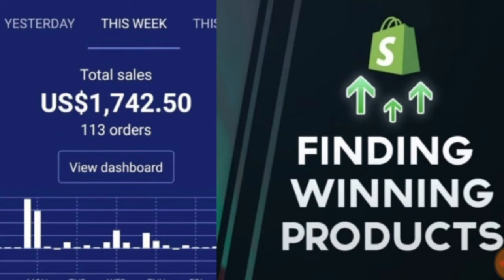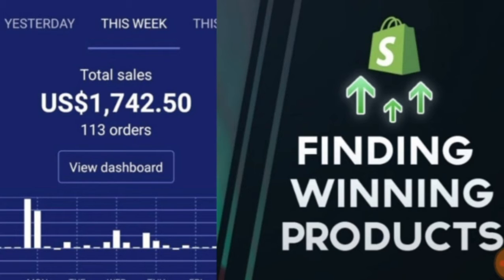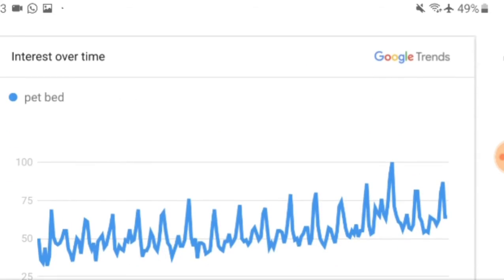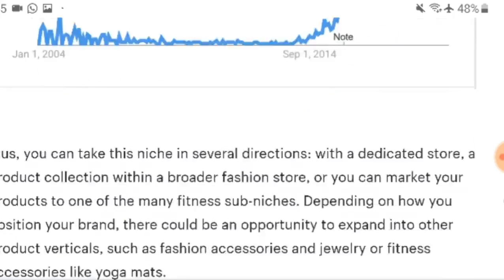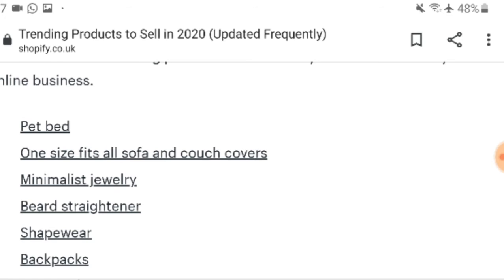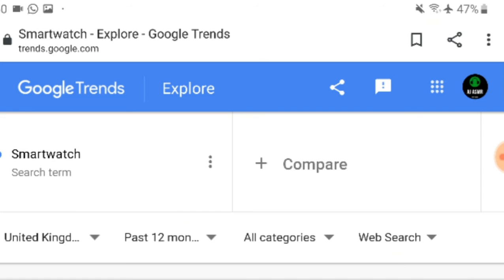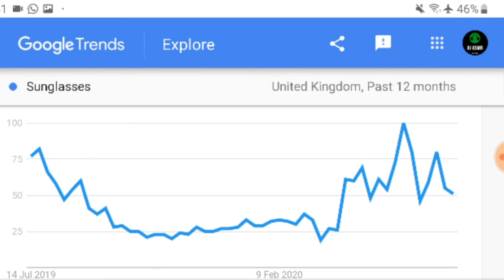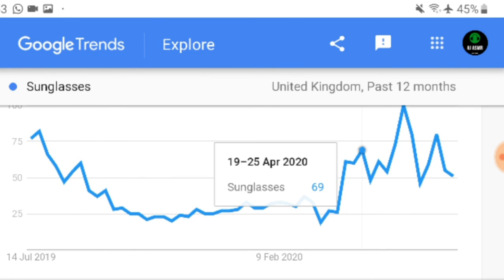HOW TO FIND WINNING PRODUCTS IN 2020 (STEP BY STEP) Shopify Dropshipping July 2020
Hi guys,

In this video I am showing you guys ways to find the winning products of 2020 for you shopify store.